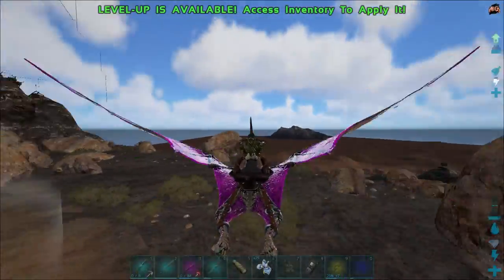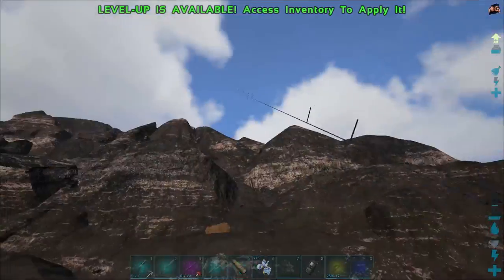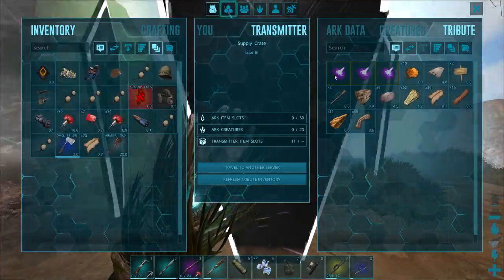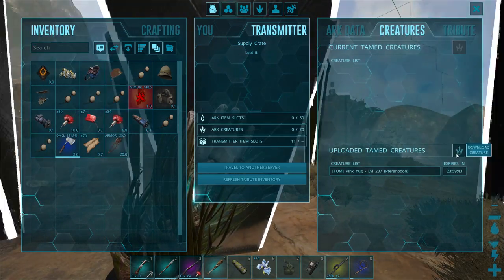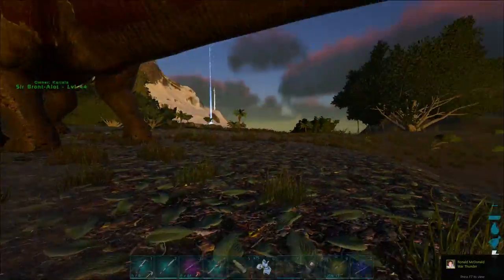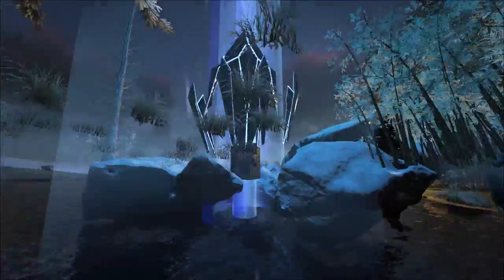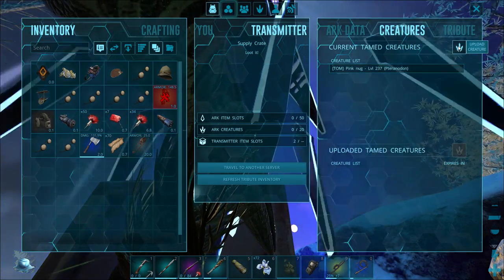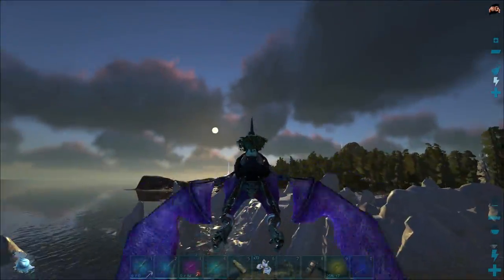😯🐉*EASY* HOW TO TRANSFER PTERA TO GET WYVERN EGG/MILK - ARK SURVIVAL EVOLVED *PATCH 256/FLYER NERF*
How to easily transfer your ptera or pteranodon on ARK: Survival Evolved to help you get Wyvern eggs or milk on scorched earth after the flyer nerf or patch 256.

This can be done easily through an obelisk or supply drop.

N/A